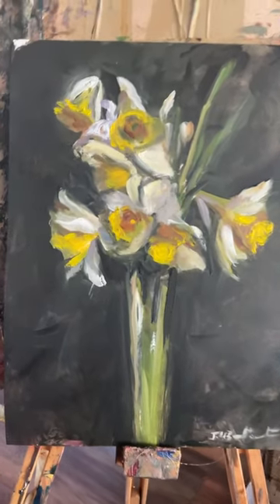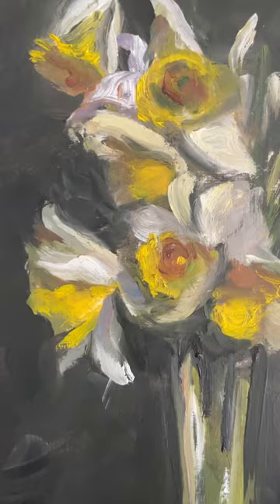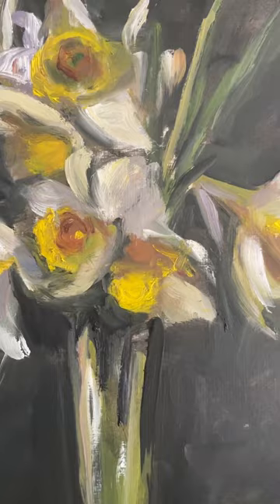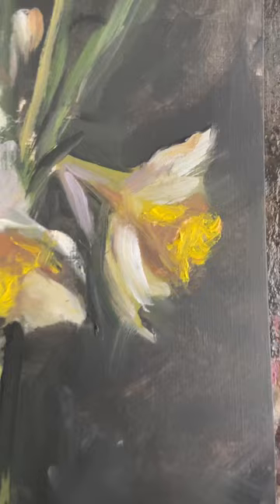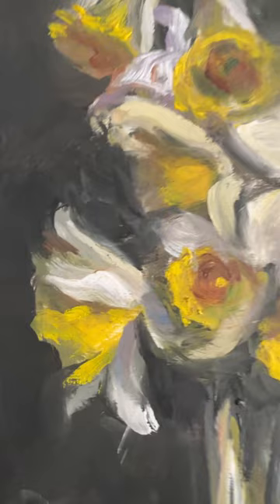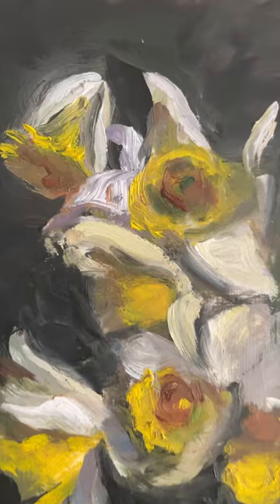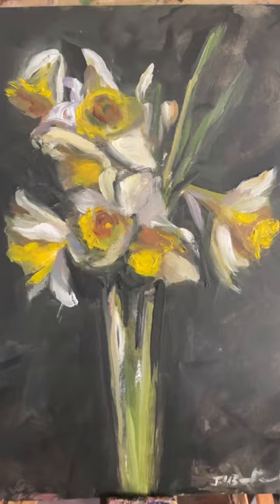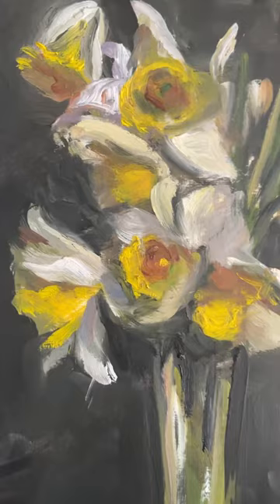If you like this video subscribe to my channel where a painting tutorial for it will be uploaded